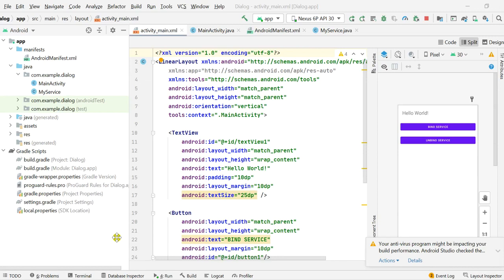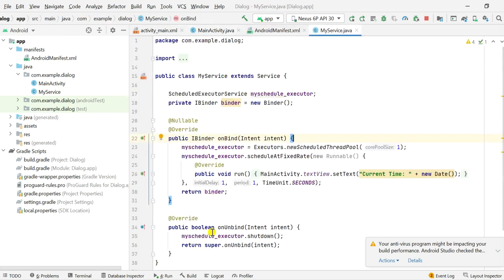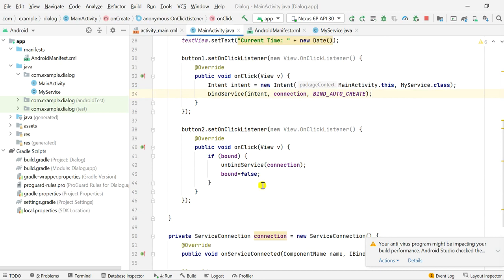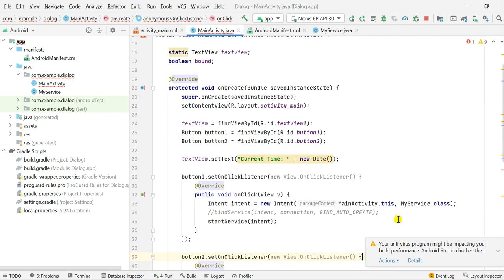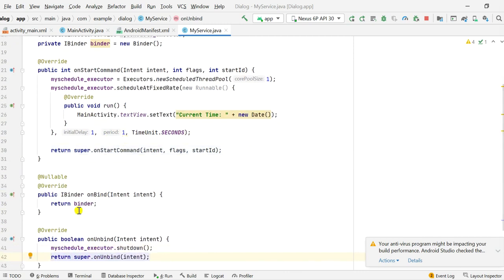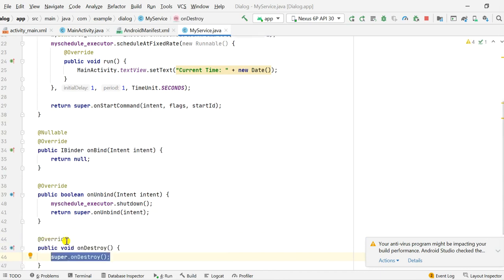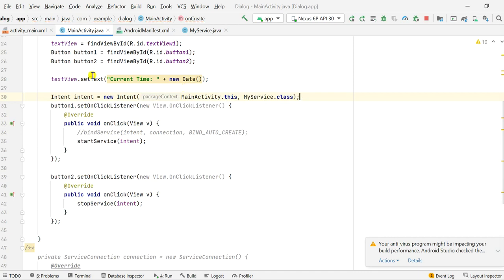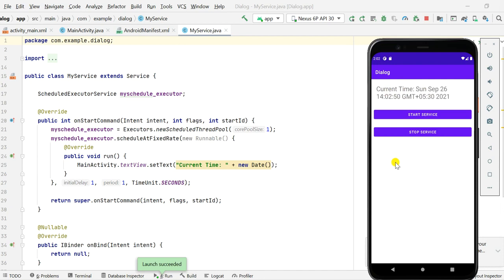Android Start Service Example; on closing app Service keeps running